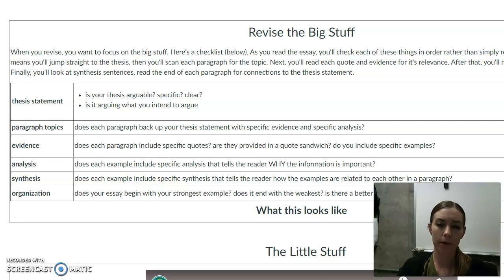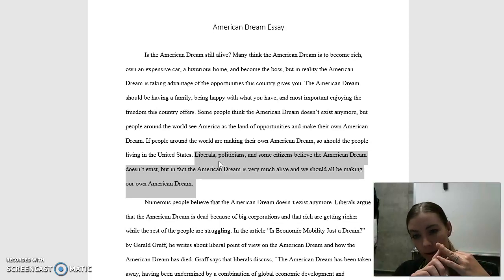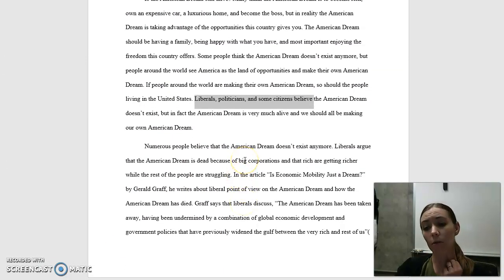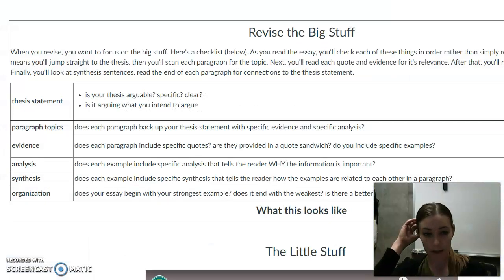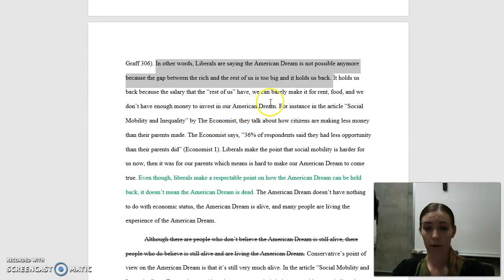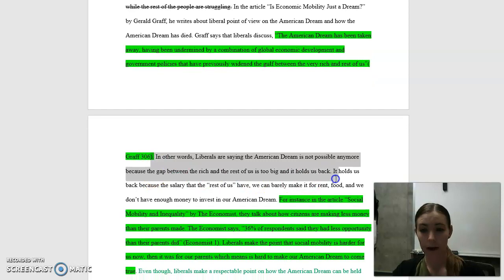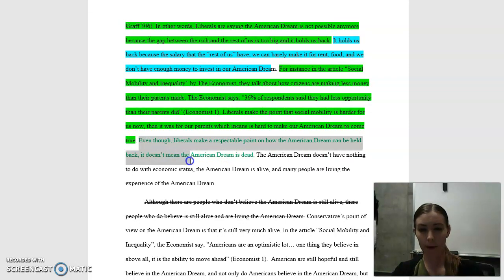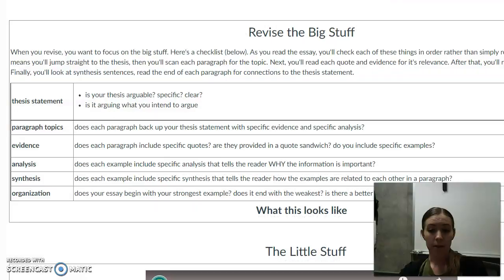Revise the Big Stuff